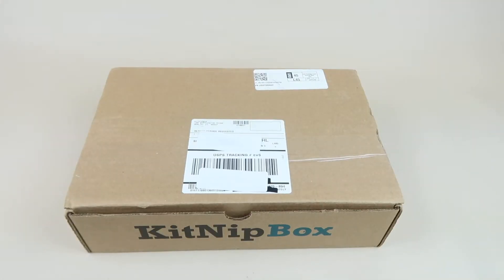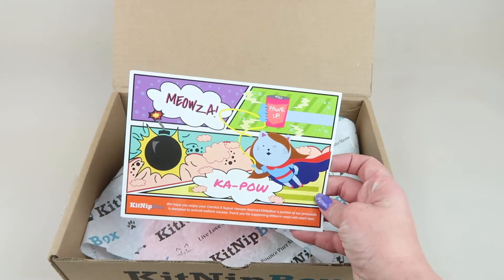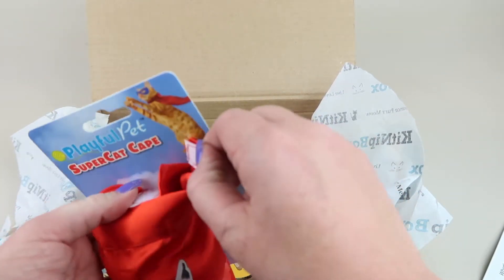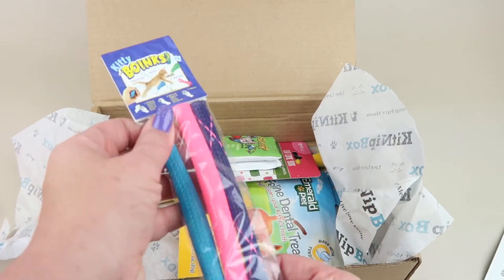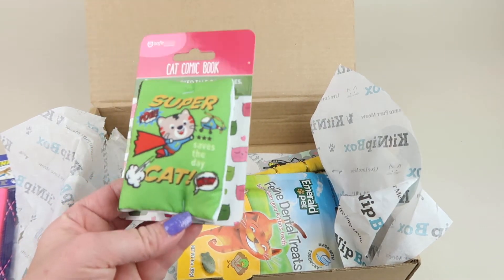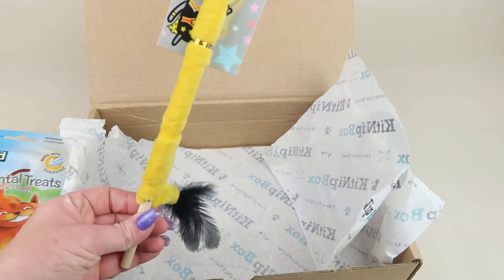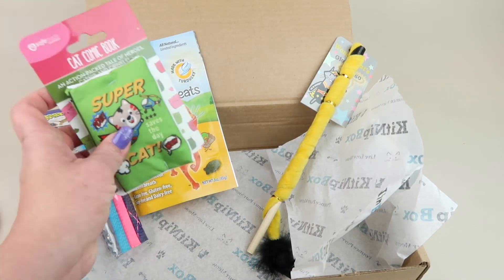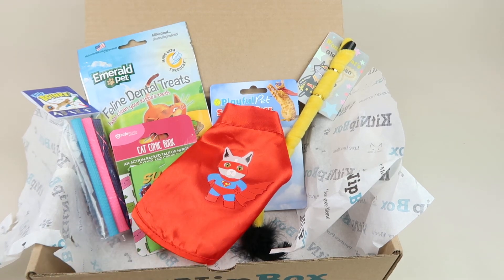KitNipBox February 2020 Cat Subscription Box Unboxing + Coupon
and use the coupon BoxMom15 to save 15% on your first box.

Ships to USA, Canada, and UK